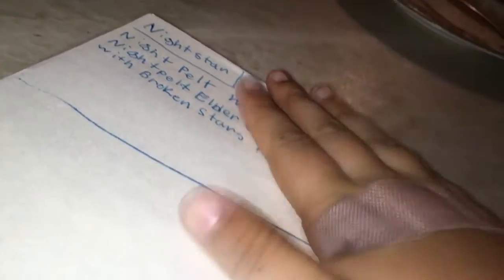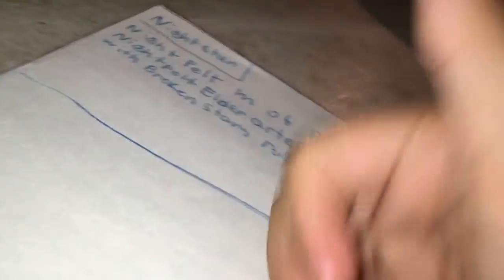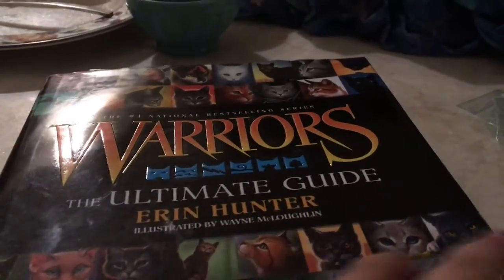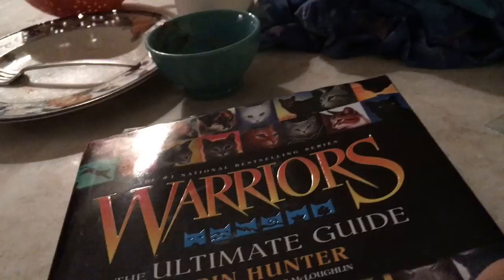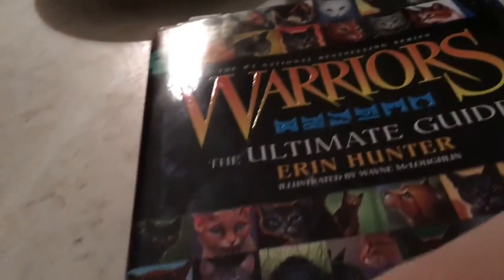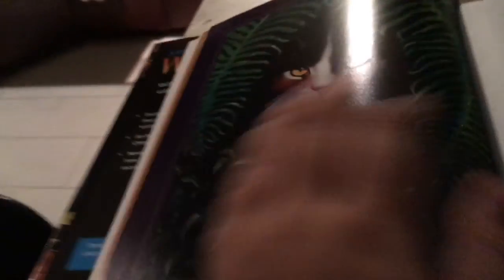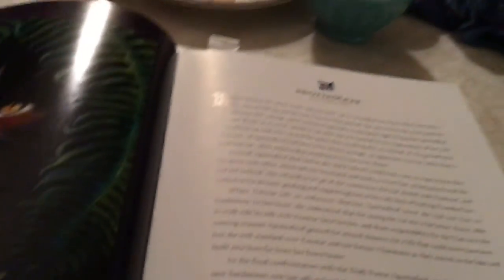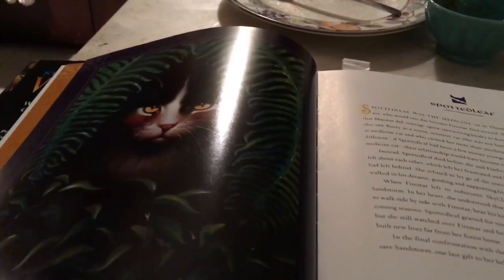Cat Of The Week And My New Mermaid Tale!